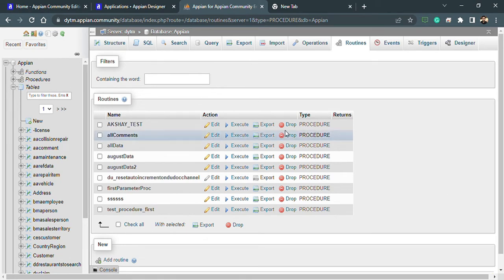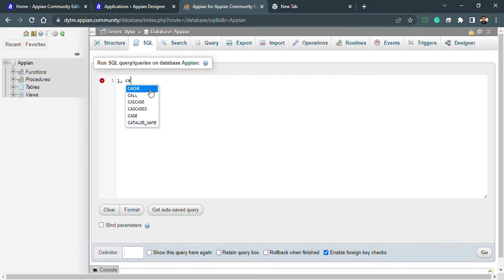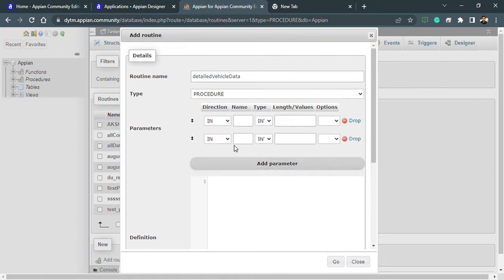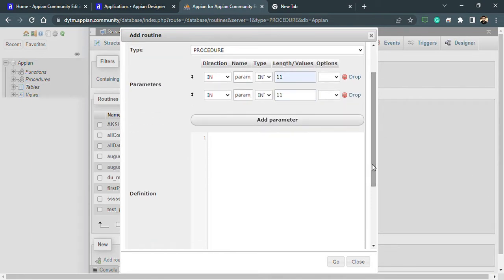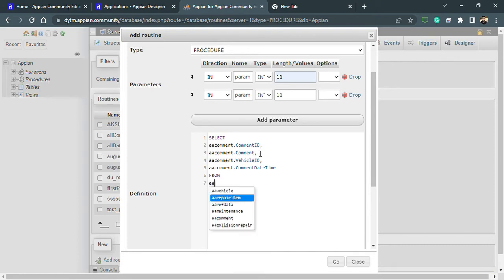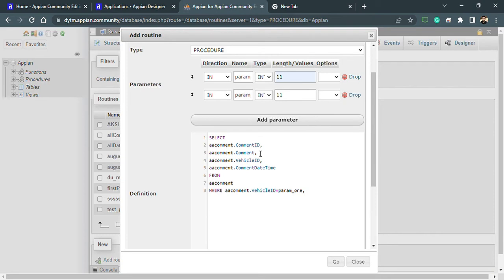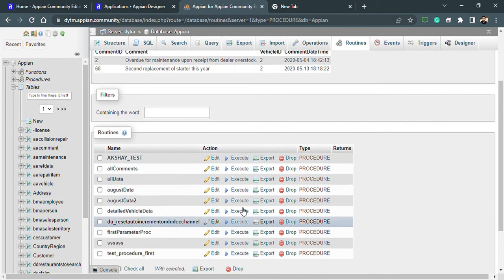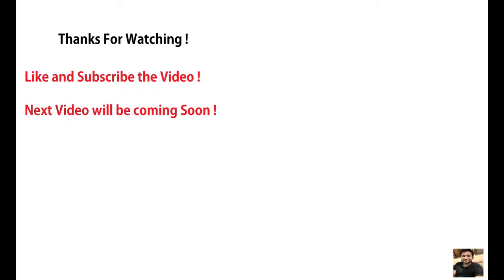Stored Procedures Part B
In this video, you'll learn how we can pass Parameters in Stored Procedure.